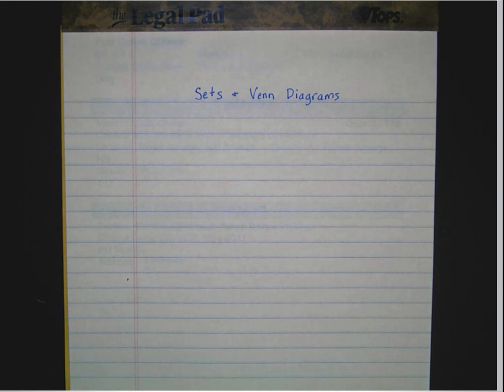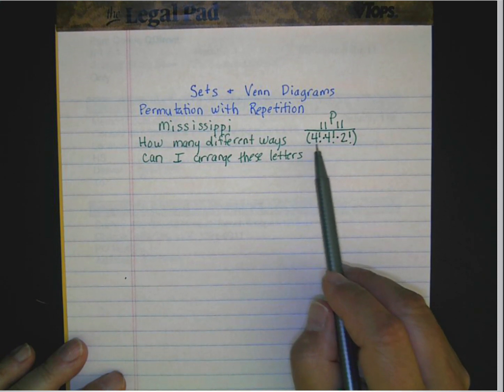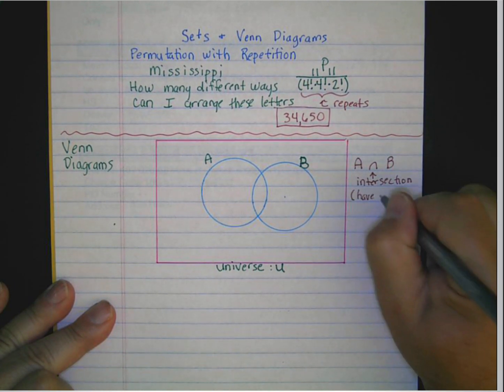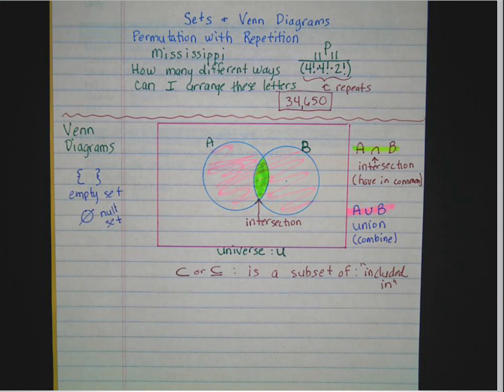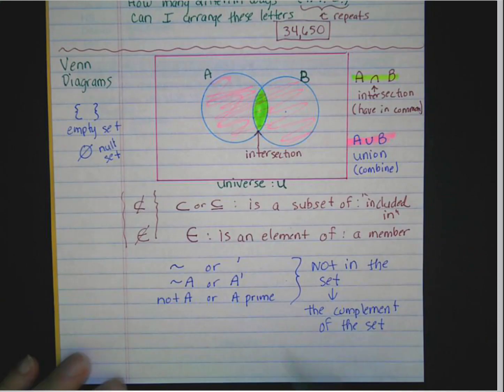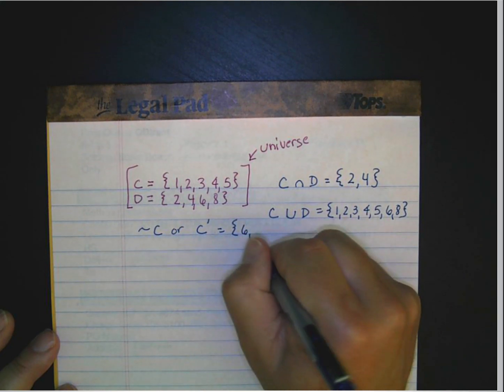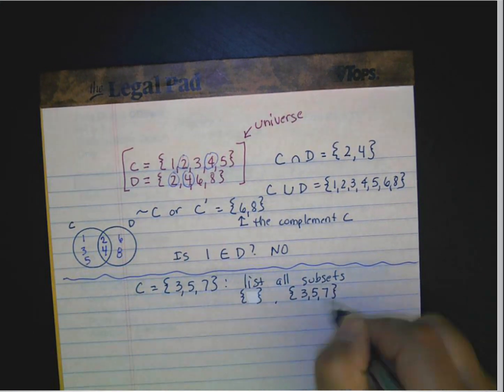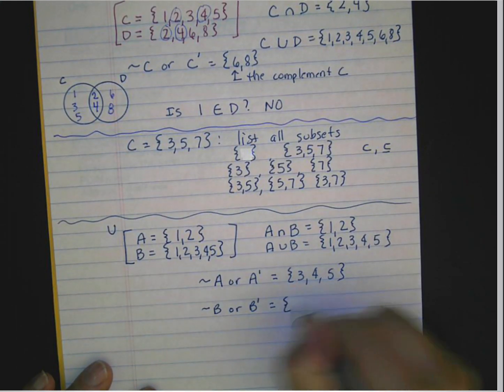Sets and Venn Diagrams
A very brief lesson on sets and Venn Diagrams